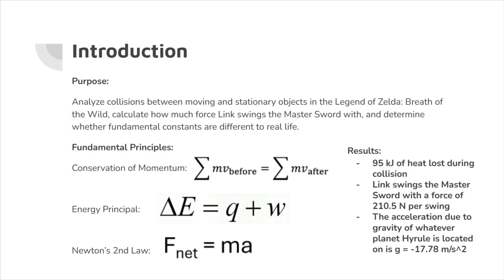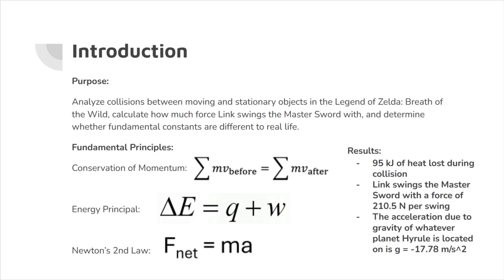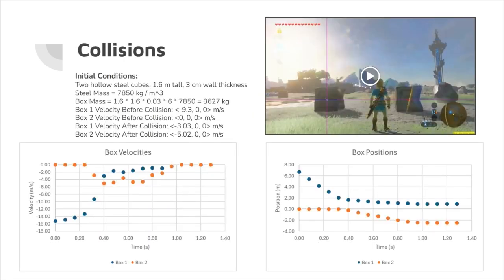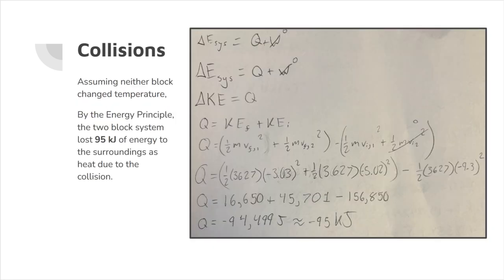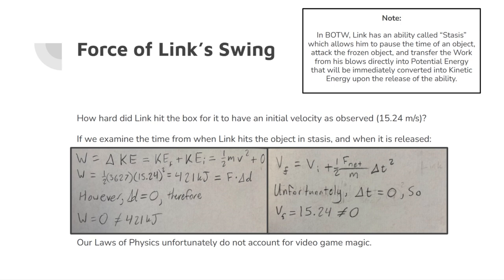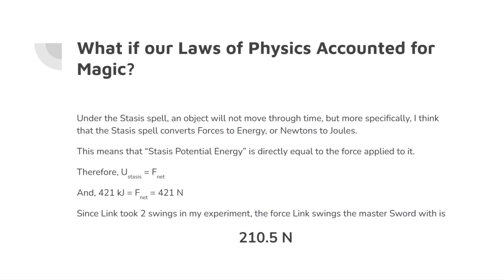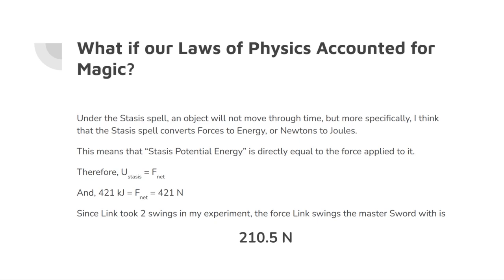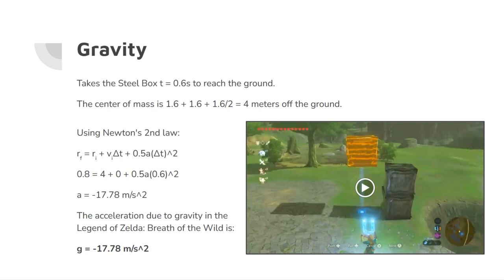Lab 5: Zelda Lab